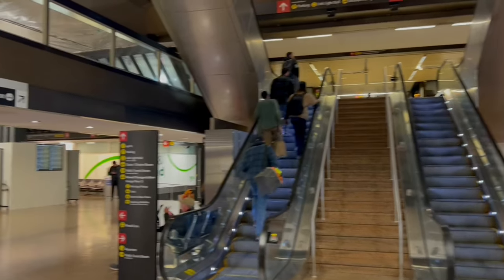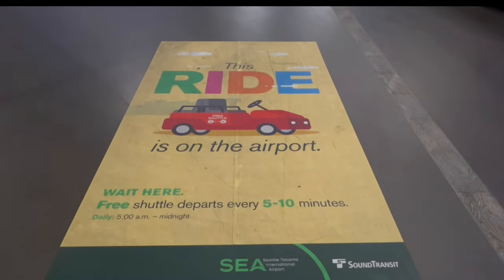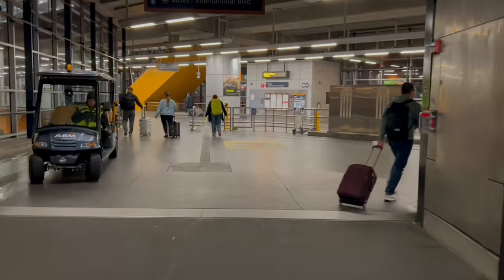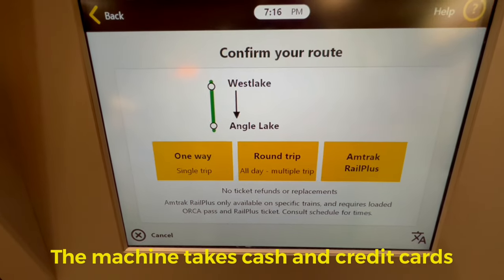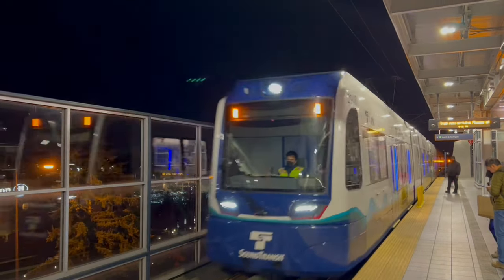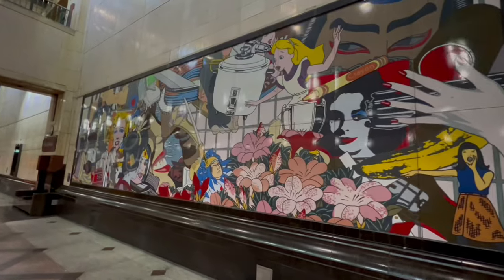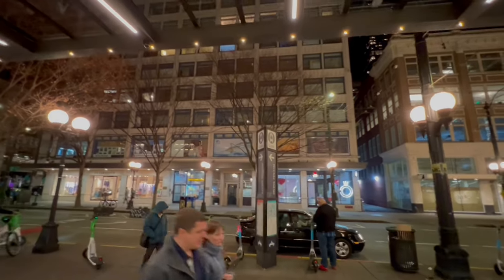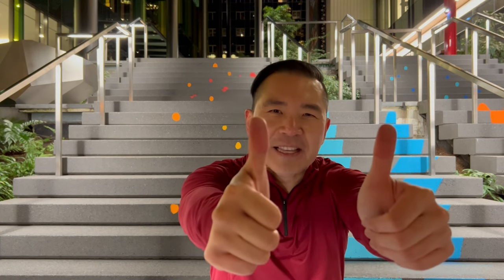How to use Seattle Link Light Rail ( from Sea-Tac Airport to Downtown Seattle ) - Tour Guide 2023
Please switch to 1080p on your settings to get a better quality video.

Getting to downtown Seattle from Sea-Tac airport is very easy and simple. There are few options to get downtown.
On this video, I would like to show you step by step on how to get to downtown the easy and affordable way. if you follow this video, you will get to downtown safe and also save your pocket as well.
Since the city subsidize the cost, we only have to pay $ 3.00 per person one way ticket to any destination. With the current Uber situation, the cost of one way ride could be up to $ 70.00 and it is outrageous. the kiosk at the train station takes cash or credit card for payments. It is an honor system, noone will check our ticket, and you don't have to scan your ticket.
Easy peasy